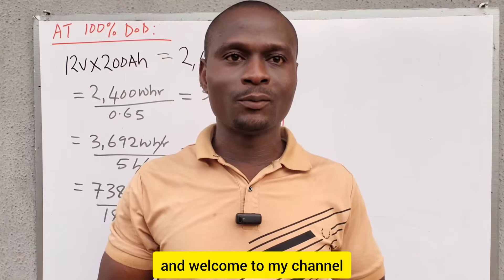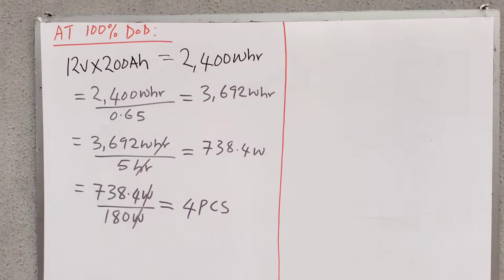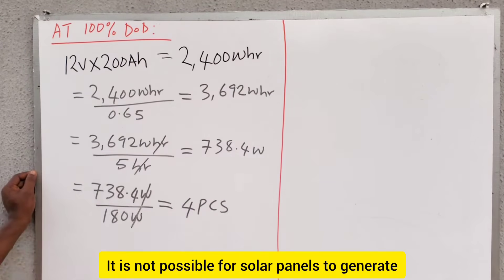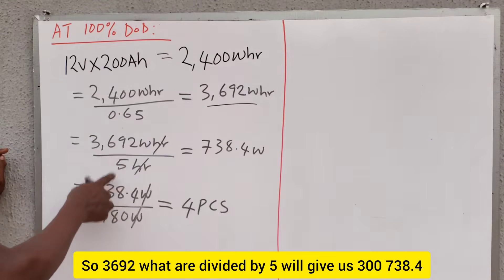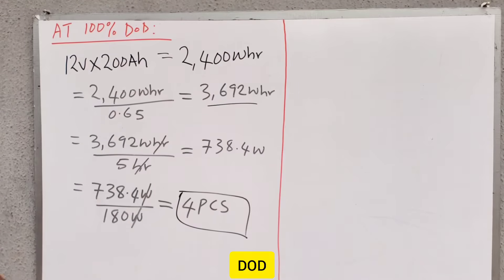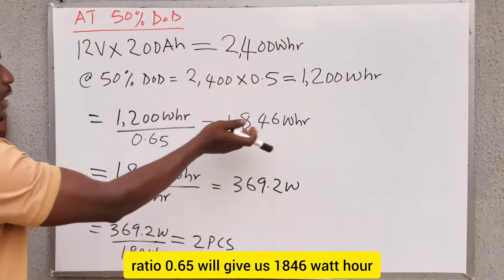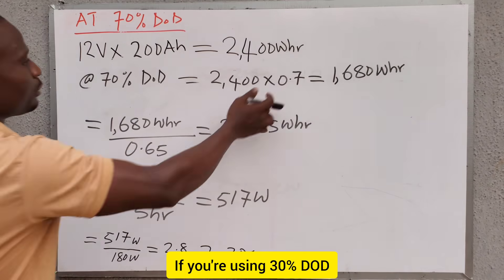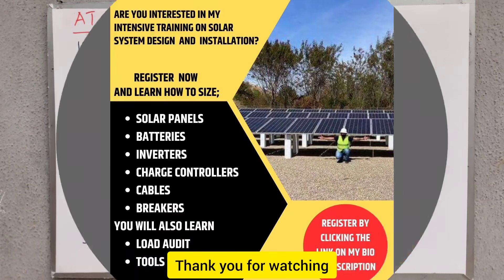How many solar panels do I need to charge a 12v 200Ah battery?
How many solar panels do I need to charge a 12v 200Ah sealed battery?

Join me and gain the skills and knowledge needed to design, install, and maintain solar energy systems with confidence.

Click the link to enroll